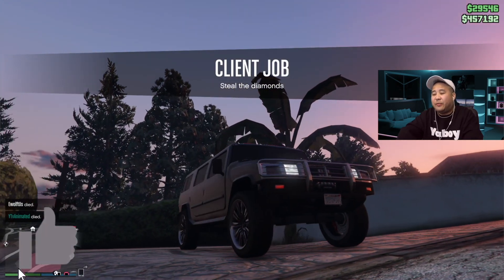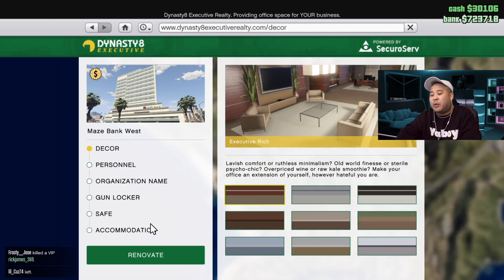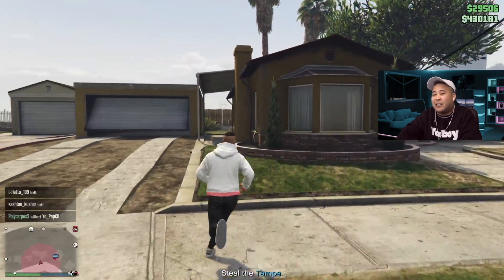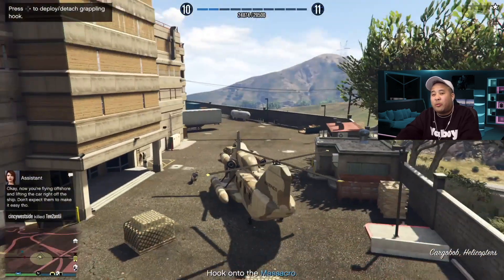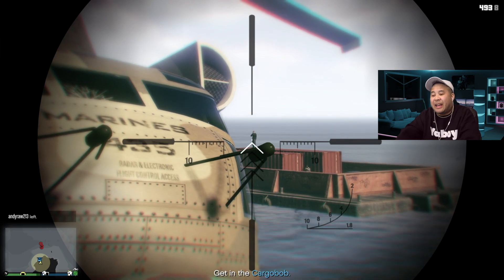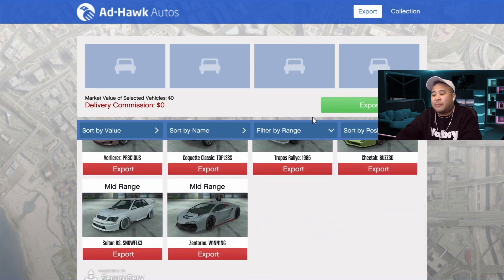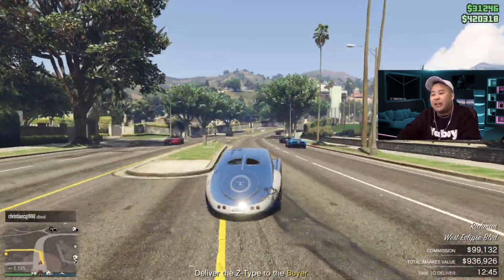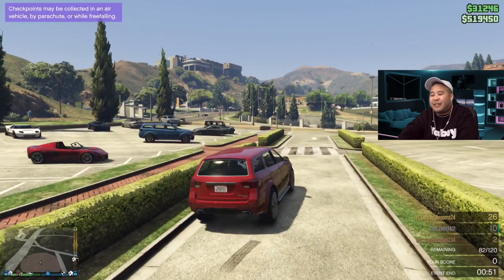GTA ONLINE - How to start 32 Car Money GLITCH Vehicle Import Export Warehouse Business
Current Gameplay
Playstation 5 - Grand Theft Auto 5 - Online